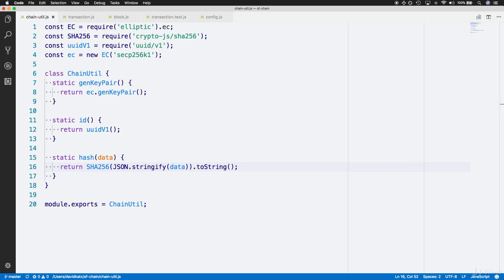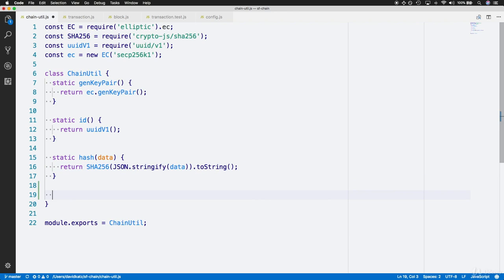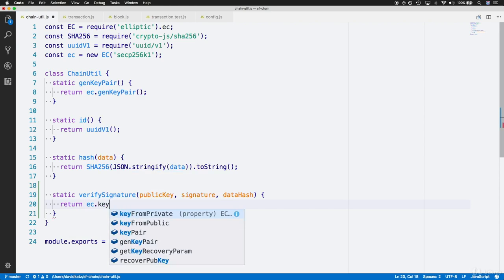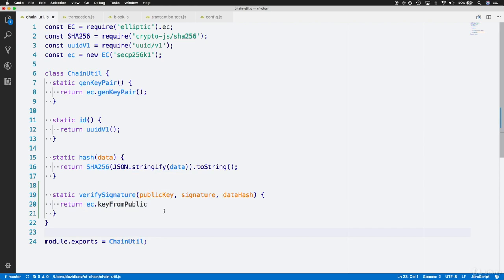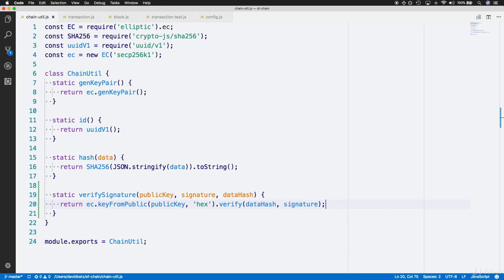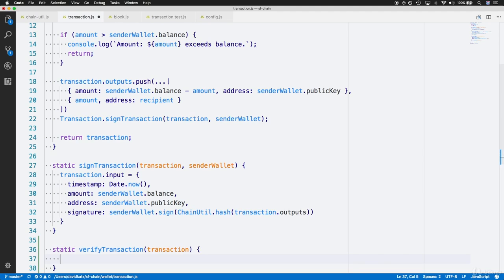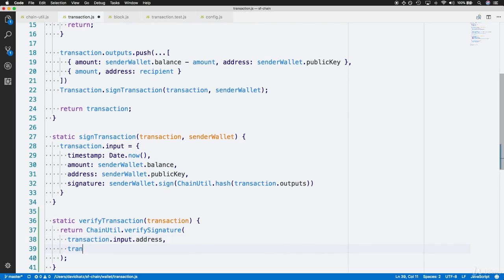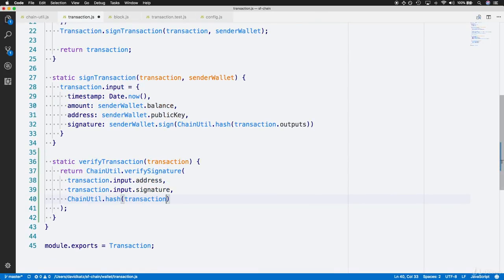Lesson 39 Verify Transactions